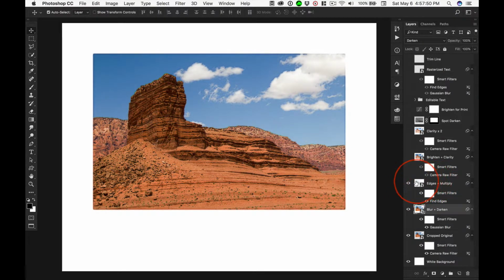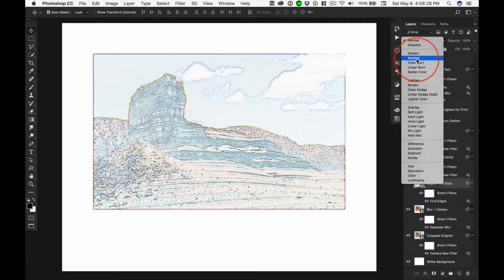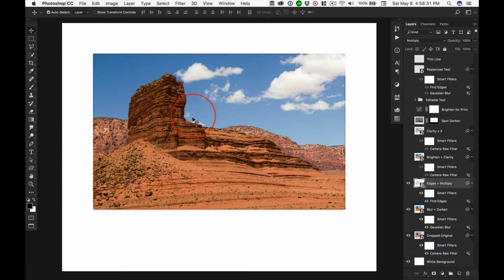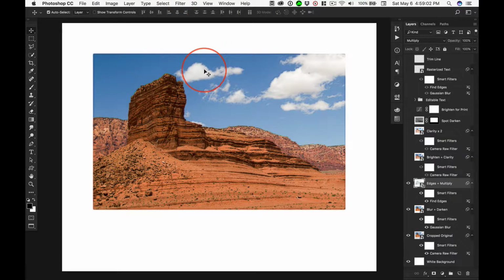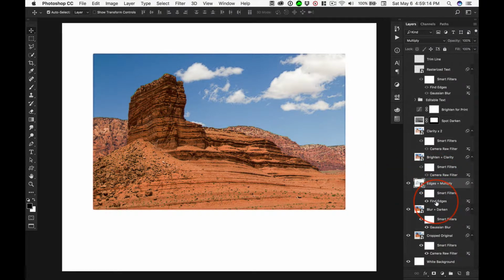Print Strategies Part III: The Edges + Multiply Layer